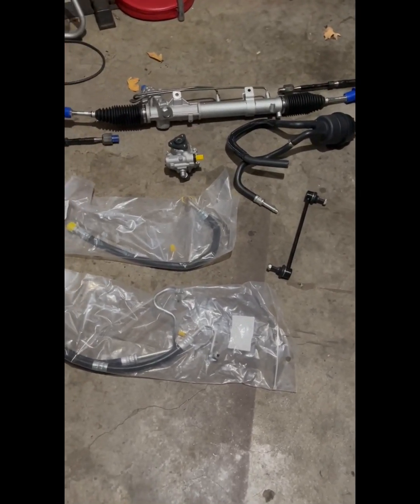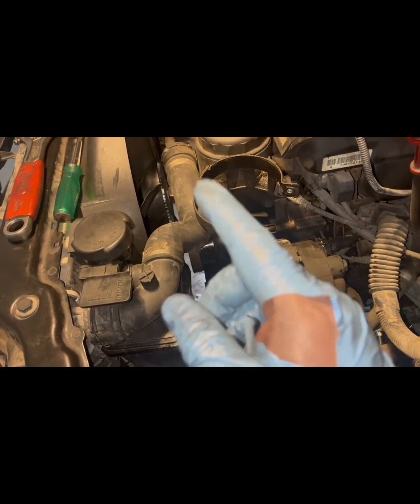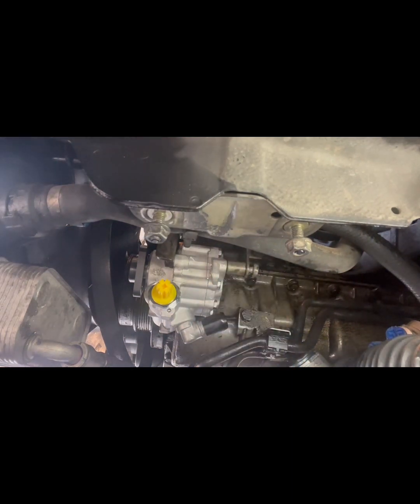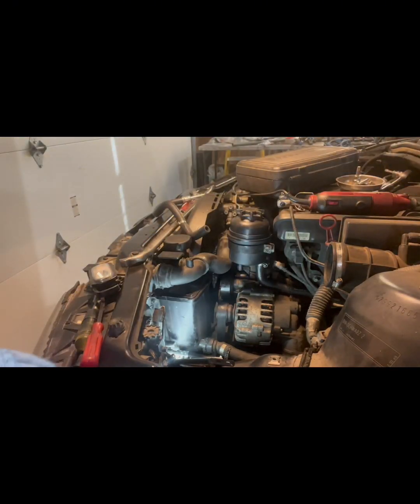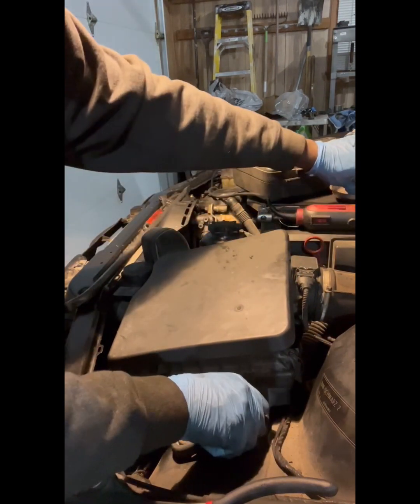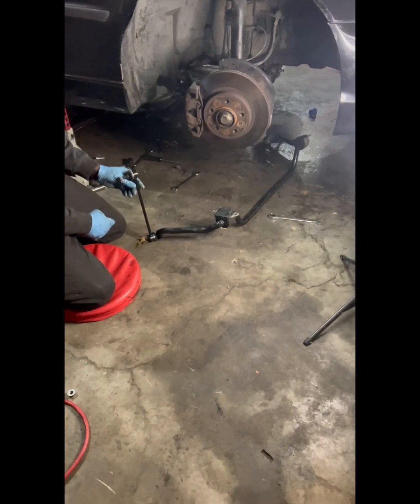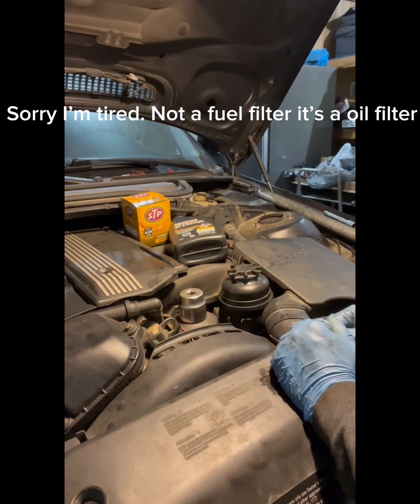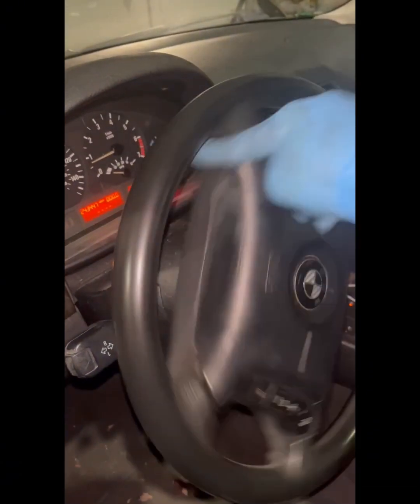Pt.2 01 BMW 325i total power steering system installed.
Replace power steering reservoir,pump,rack and pinion,and all lines and hoses.